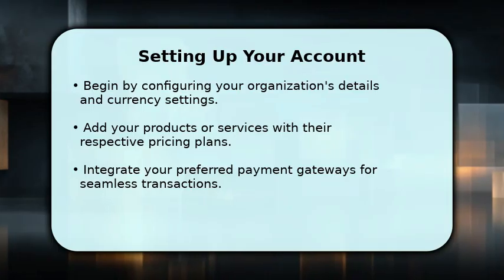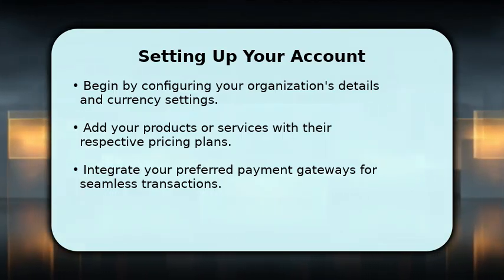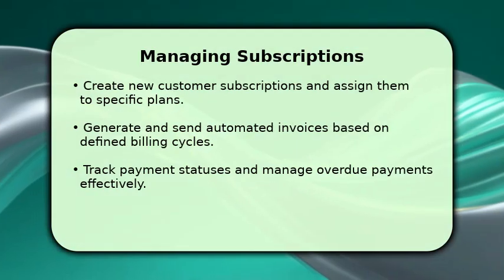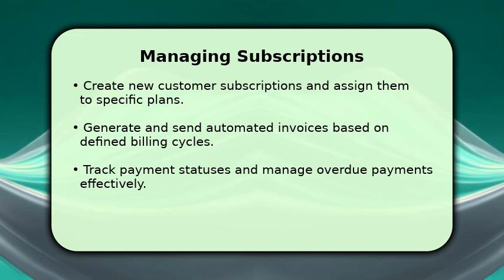How to Use Zoho Billing 2025 (The Only Way)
▸ :^) Learn how to effectively use Zoho Billing 2025 in this comprehensive guide. Discover the step-by-step process of setting up and managing your billing system, including invoicing, payments, and more. Get expert tips and tricks to streamline your workflow and increase productivity.

Zoho Billing 2025 tutorial, how to use Zoho Billing, Zoho Billing setup, billing software tutorial, Zoho Billing 2025 guide, using Zoho Billing for invoicing, Zoho Billing payment processing, Zoho Billing tips and tricks, Zoho Billing best practices, Zoho Billing 2025 review